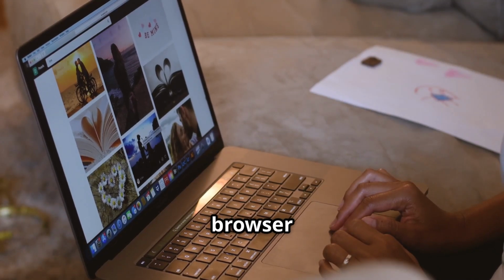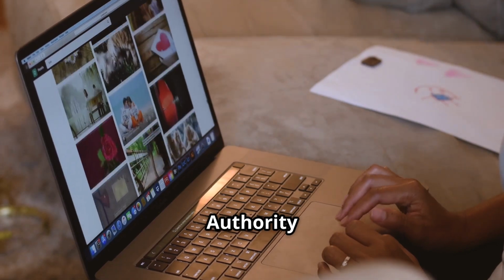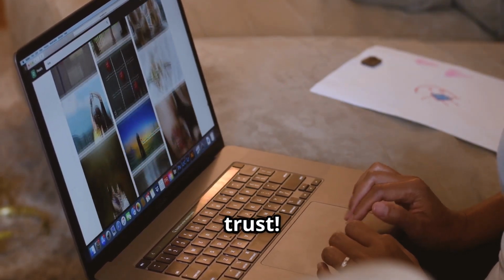How Browsers Trust Websites – Certificate Authorities Explained!!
Ever wonder how your browser knows whether to trust a website? 🔐
In this quick explainer, we break down how Certificate Authorities (CAs) work, how TLS and HTTPS keep you safe, and what browsers do behind the scenes to verify site authenticity. From the lock icon to trust stores in Chrome, Firefox, and Safari — it’s all here!

👨‍💻 Perfect for beginners, tech enthusiasts, and developers!